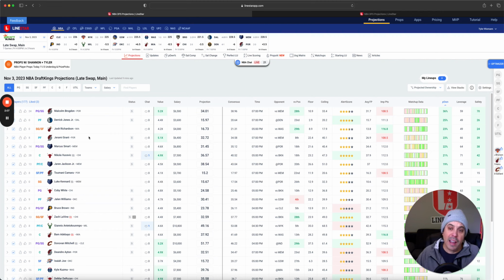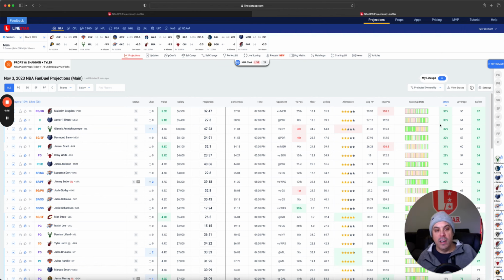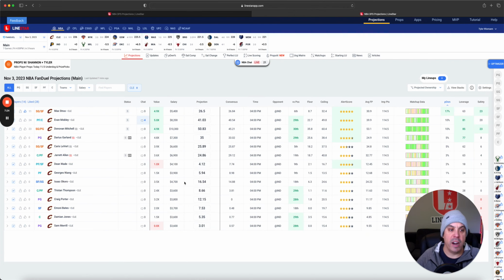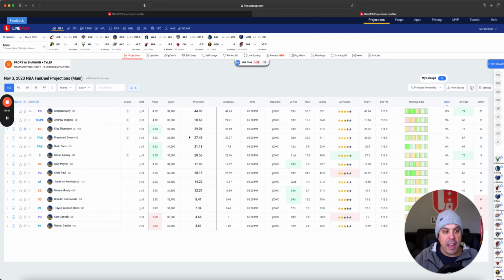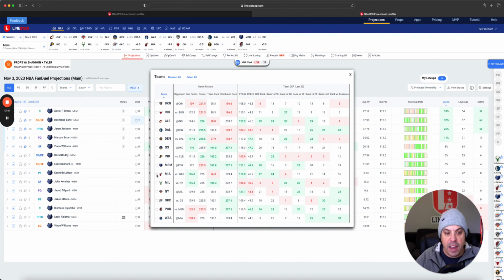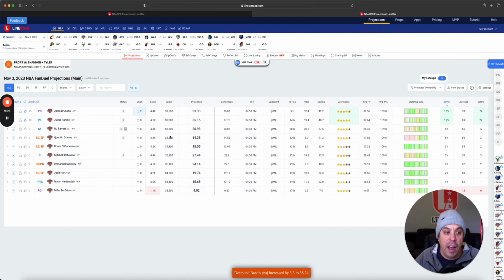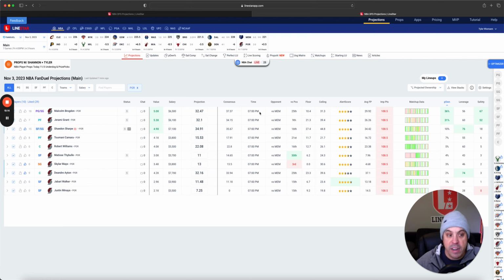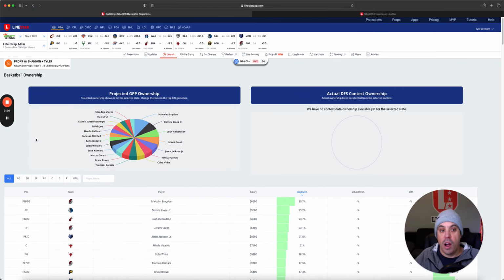NBA DFS Today 11/3 Draftkings & FanDuel | NBA Picks & Slate Breakdown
PLACE YOUR NBA PICKS AT CHALKBOARD

Welcome to the ultimate destination for your daily NBA DFS needs! Tyler Wiemann will walk you through NBA DFS Slate Breakdown and is your one-stop shop for the latest injury news, expert analysis, and top plays/fades on every slate.

🏀 Injury Updates:
Stay ahead of the game with real-time injury updates on key players. We'll provide you with crucial information to help you make informed decisions and gain an edge in your DFS contests. Whether it's a last-minute scratch or a game-time decision, we've got you covered.

🔥 Top Plays:
Our team of seasoned analysts will break down the top players to target on each slate. From high-value picks to superstar studs, we'll guide you through the best options to maximize your lineup's potential and score big points.

🚫 Fades:
Avoid costly mistakes by identifying the players to fade. We'll highlight the risky plays and potential traps, so you can steer clear and build a well-balanced lineup that can lead you to DFS victory.

Join us for a deep dive into the NBA DFS landscape, where we dissect matchups, player performances, and statistical trends to help you make the most strategic decisions possible.

Don't forget to subscribe and hit the notification bell to stay updated with the latest DFS insights, and be sure to give this video a thumbs up if you find our breakdown helpful.

Follow us for daily content that's designed to elevate your NBA DFS game. Let's conquer the slate together! 🏀💰

0:00 Intro
0:43 Slate overview/ High owned
5:30 BKN
5:59 CHI
7:23 CLE
8:22 DAL
8:57 DEN
9:41 GSW
10:28 IND
11:27 MEM
13:13 MIA
14:08 MIL
15:18 NYK
16:00 OKC
17:37 POR
20:19 WAS